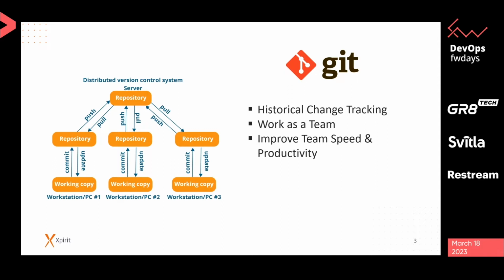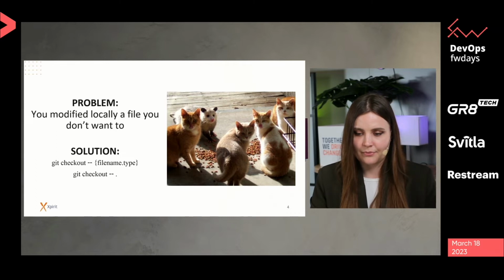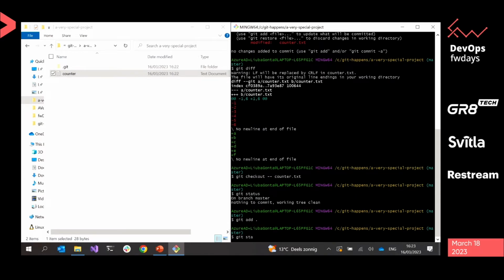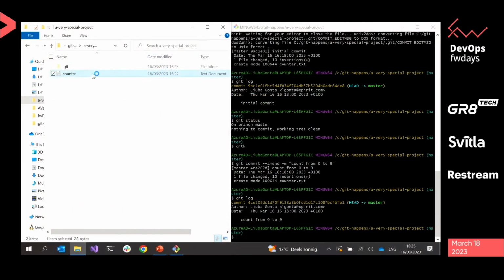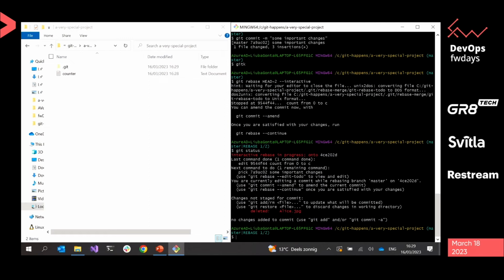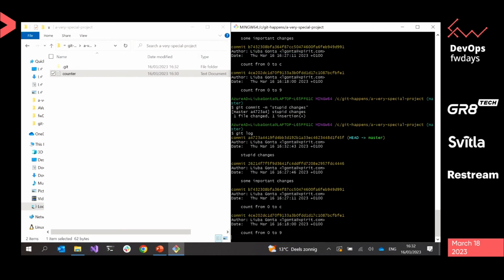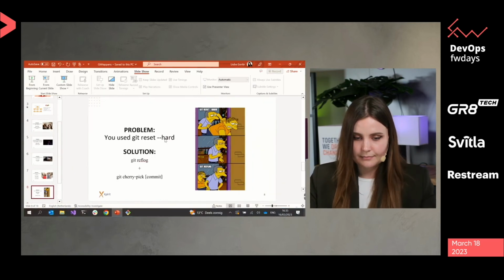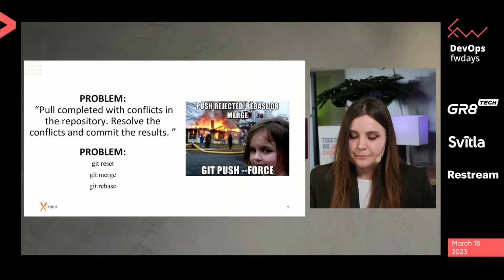"Git Happens or How to fix common git mistakes" Liuba Gonta / DevOps fwdays'23 [eng]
This is a video from the DevOps fwdays'23 online conference, which was held on March 18, 2023.

Talk description:
In this session, Liuba will discuss common mistakes they make while working with Git and how to fix these without much pain.

It is intended for those of you that just got started using Git or with intermediate experience, but advanced Git users might also find it interesting. Highly recommended to join if you want to add some useful commands to your git pull, git checkout, git commit and git push list.